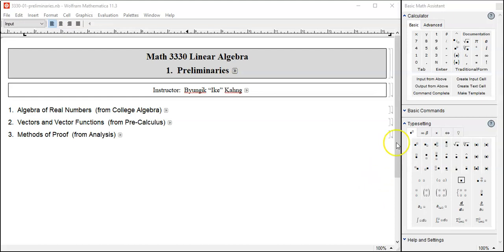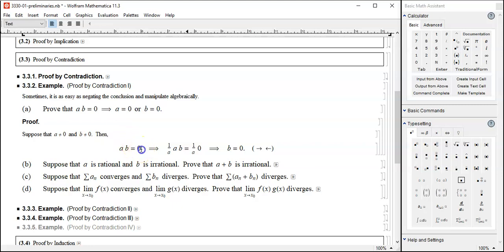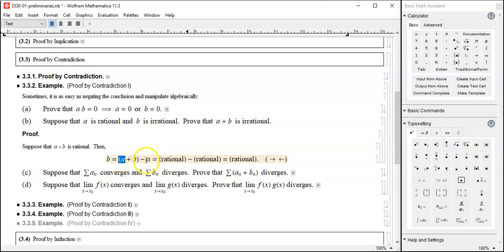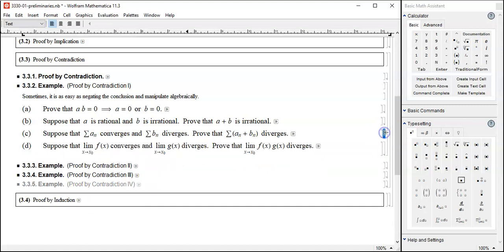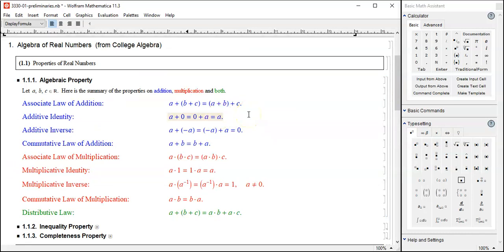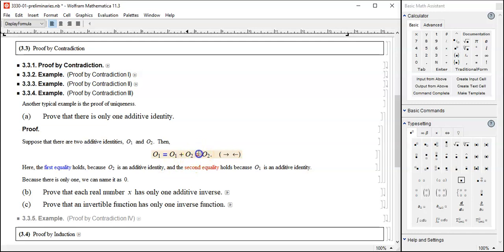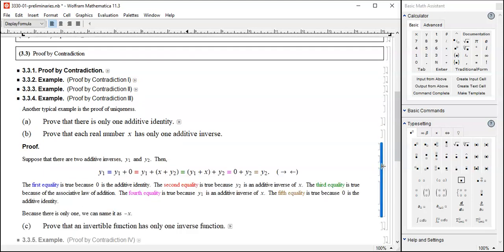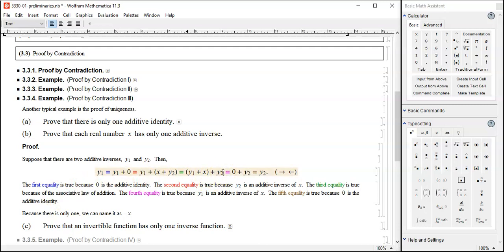3330 01 Preliminaries 5